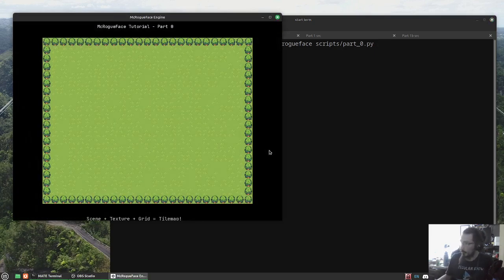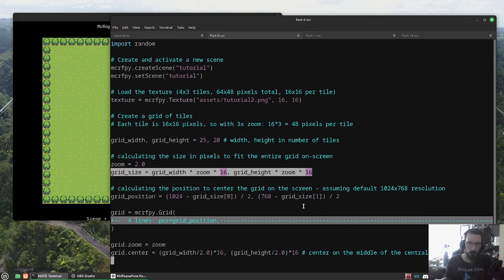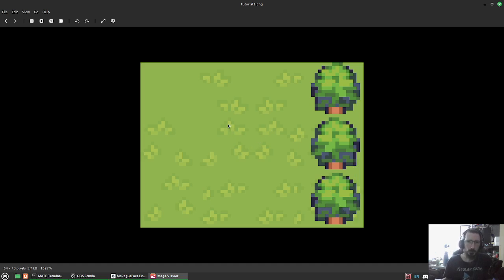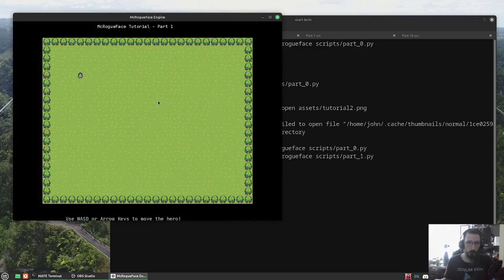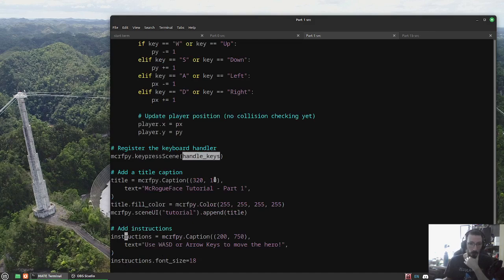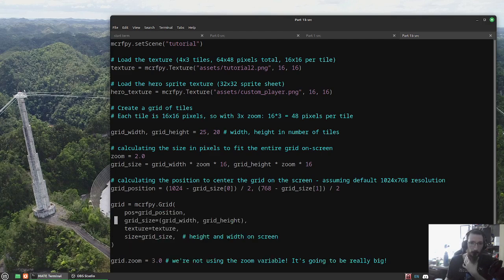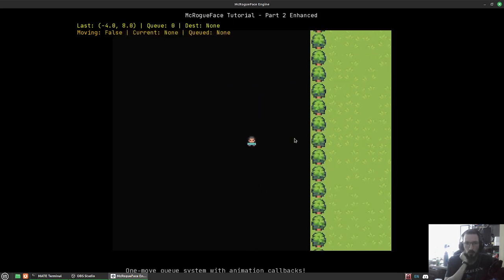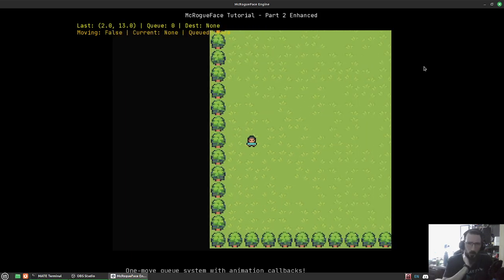McRogueFace Does The Complete Roguelike Tutorial, 2025 (Episode 1)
r/roguelikedev is doing the complete Roguelike tutorial, and so am I.